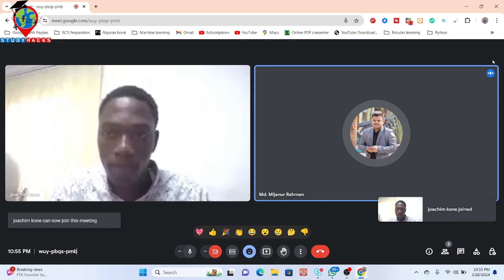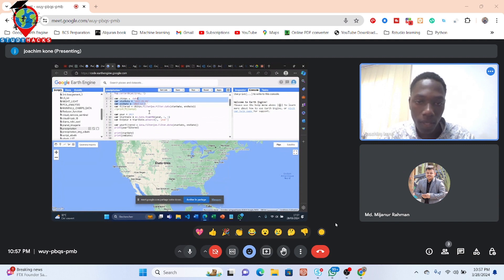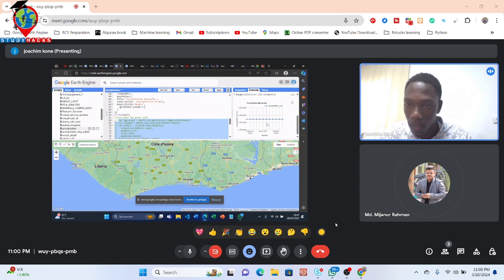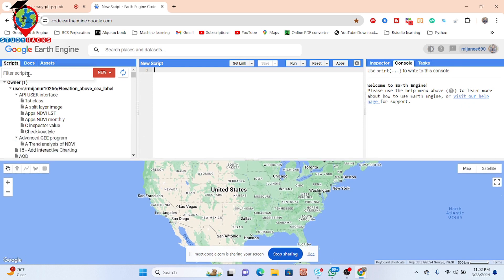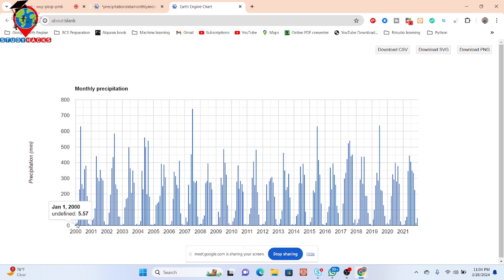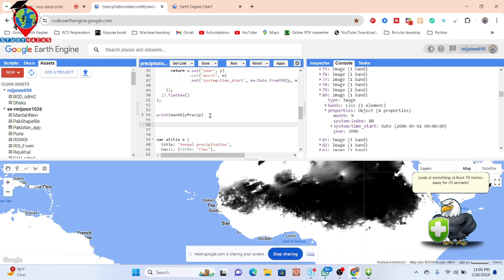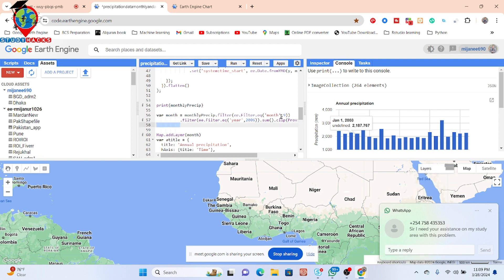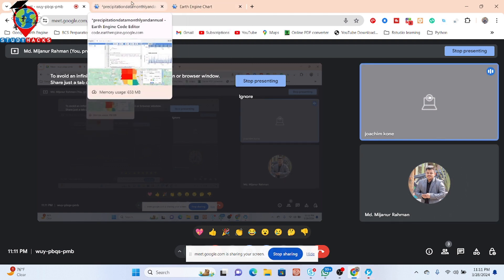Monthly & Annual Rainfall Estimates using satellite imagery in Google Earth Engine